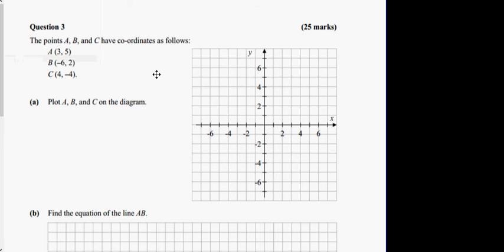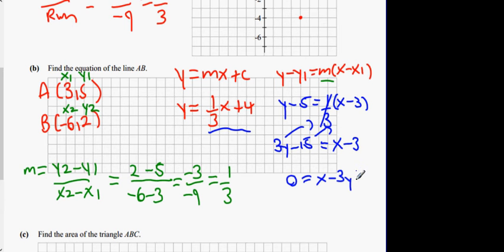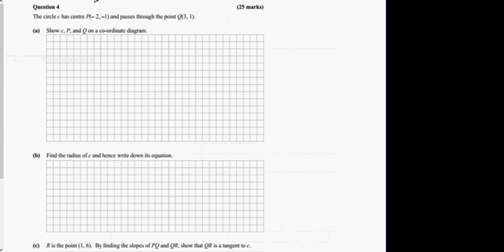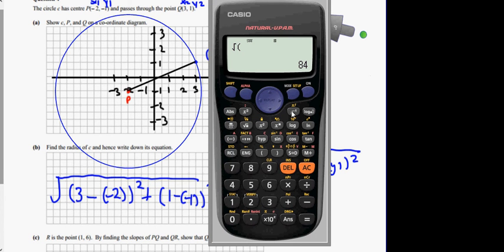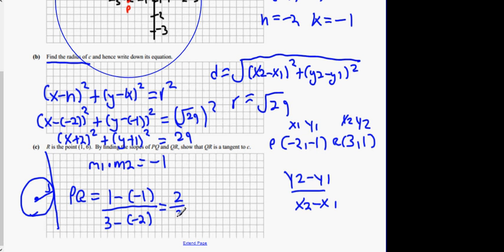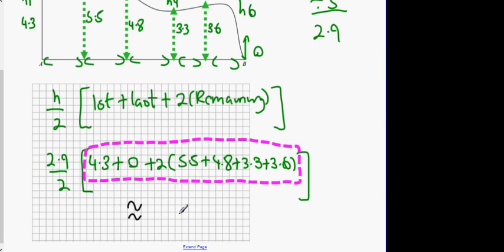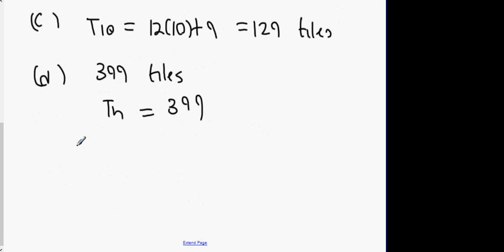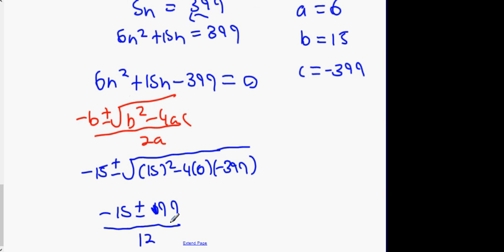6th xmas test q3q4q7